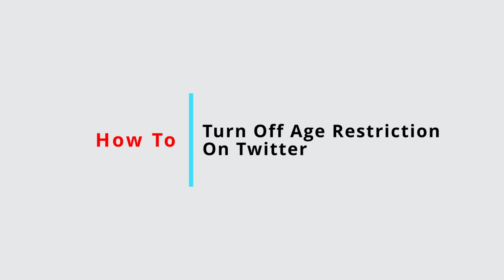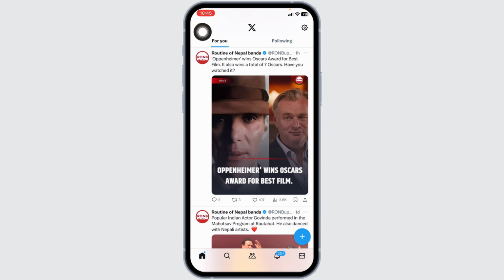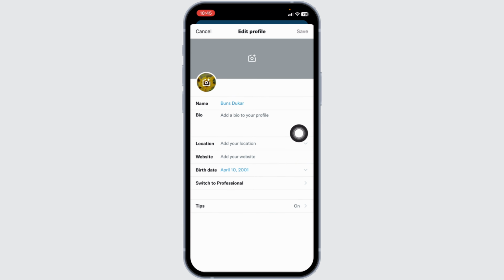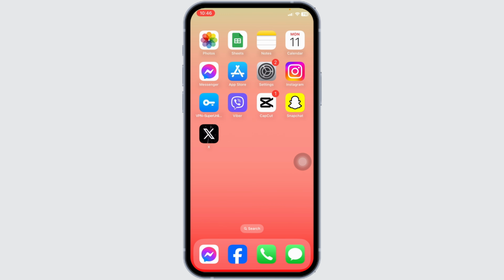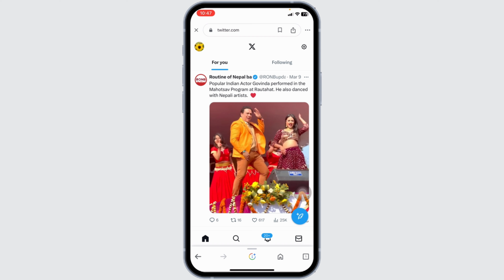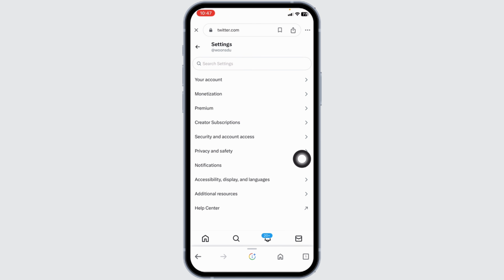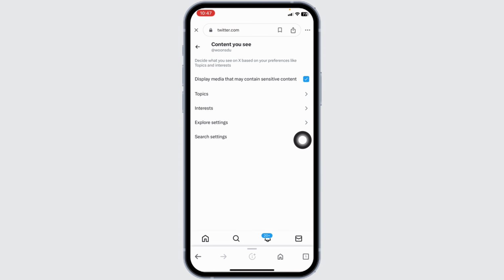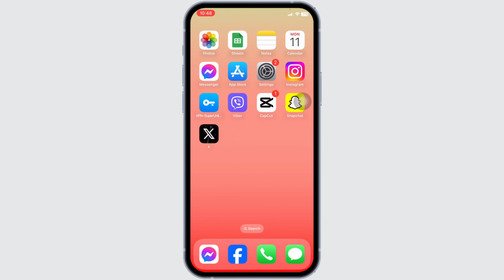How To Turn Off Age Restriction On Twitter Or X Account (2024 FULL GUIDE)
Tutorial On How To Turn Off Age Restriction On Twitter Account.

Welcome to Nifty Tech Tips! In this video, we’re focusing on how to turn off age restrictions on your Twitter account in 2024. With social media platforms constantly updating their policies and features, it’s important to stay informed about how these changes affect your account settings, particularly when it comes to age restrictions. Whether you initially set these restrictions and now want to change them, or you’re looking to understand more about Twitter’s age-related settings, this guide is for you.

Join us as we walk you through the process of adjusting age restriction settings on Twitter, ensuring your account reflects your current preferences.

🔑 Topics Covered:

How To Turn Off Age Restriction On Twitter Account (2024 FULL GUIDE): A comprehensive tutorial on modifying age restriction settings on Twitter.

Understanding Twitter's Age Restriction Policies: Insights into why age restrictions exist on Twitter and what they mean for your user experience.

Step-by-Step Guide to Adjusting Age Settings: Detailed instructions for changing your age restriction settings on your Twitter account.

🕒 Timestamps for Easy Navigation:
0:00 - Introduction
0:20 - Overview of Age Restrictions on Twitter

This guide is designed to help you navigate Twitter’s age restriction settings easily and confidently. Any questions or suggestions for future content?